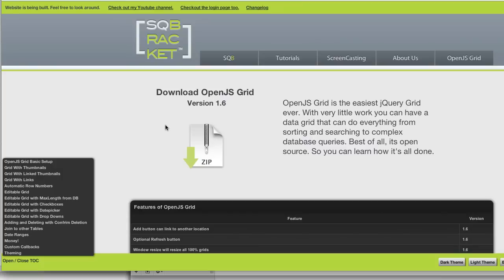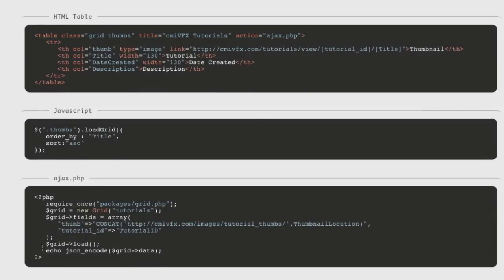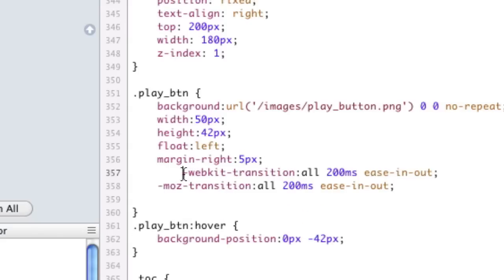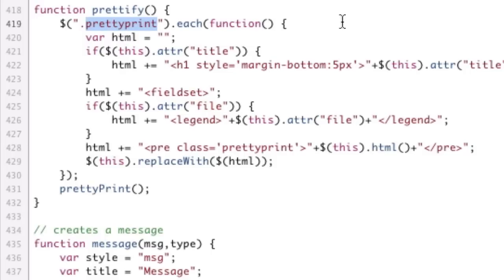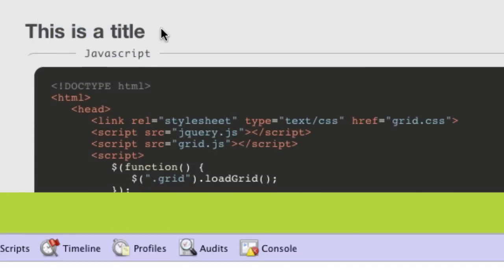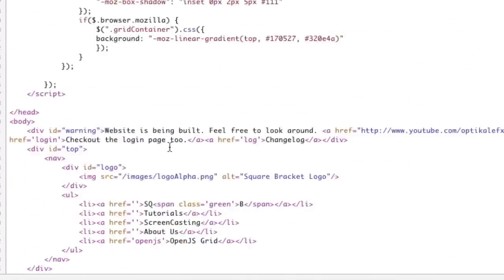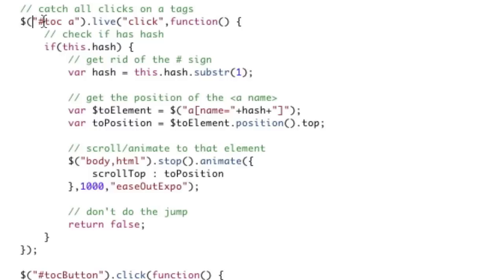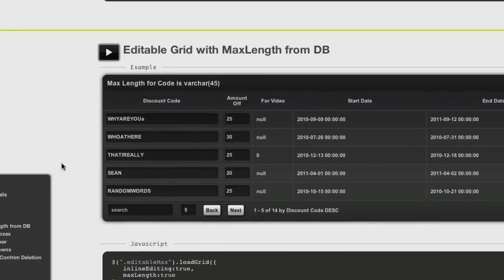OpenJS Grid Documentation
Documentation for the grid.

woo